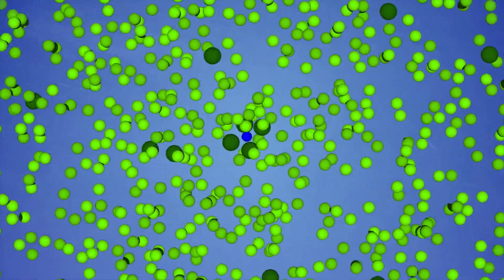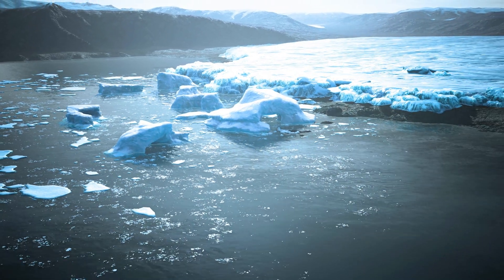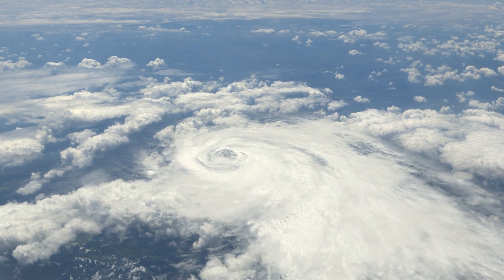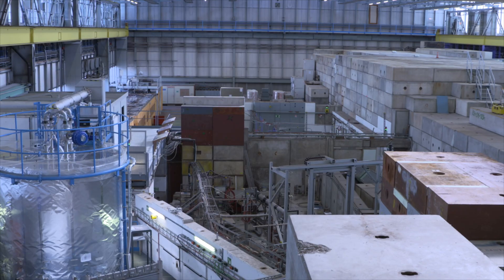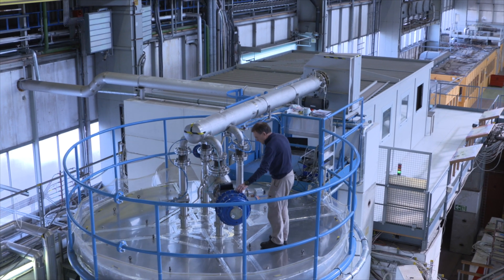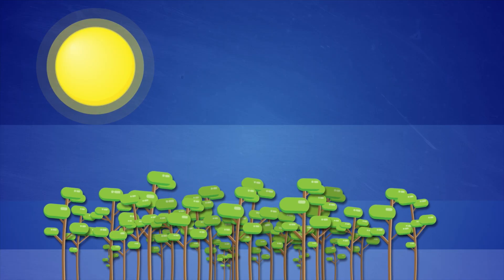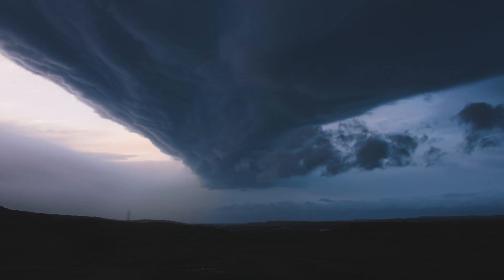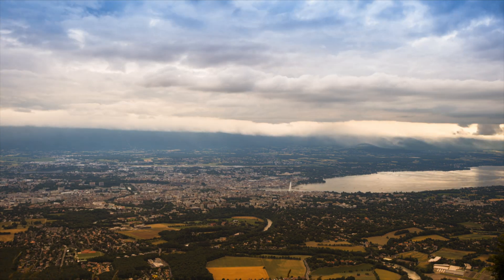CLOUD experiment: Why is it important for our understanding of climate?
Role of iodine oxoacids in atmospheric aerosol nucleation.
What has the CLOUD team discovered? We have found that the nucleation rates of iodic acid particles are extremely rapid, even exceeding those of sulfuric acid-ammonia under similar conditions. The particles form especially rapidly on ions from galactic cosmic rays, limited only by the rate of collision with iodic acid molecules (termed the kinetic limit). We have also found that freshly formed particles are composed almost entirely of iodic acid, which drives rapid growth at the kinetic limit. Although we identify iodic acid as the key vapour, a related species – iodous acid – plays an important stabilizing role in the initial steps of neutral (uncharged) particle formation. Our global boundary layer measurements of iodic acid indicate the conditions for abundant iodine new particle formation and rapid growth are frequently reached at coastal mid-latitude and polar sites.
Why is it important for our understanding of climate? Our results indicate that iodic acid particle formation can compete with sulfuric acid in pristine regions of the atmosphere. Moreover, it is a very efficient source of cloud condensation nuclei since a single vapour species drives both nucleation and rapid growth. Iodic acid particle formation is likely to be especially important in marine regions where sulfuric acid and ammonia concentrations are extremely low. Indeed, frequent new particle formation over the high Arctic pack ice has recently been reported, driven by iodic acid with little contribution from sulfuric acid. The implications for the future are notable. Global iodine emissions have increased three-fold over the last 70 years and may continue to increase in the future as sea ice becomes thinner. The resultant increase of iodic acid cloud condensation nuclei could increase longwave radiative forcing from clouds and provide a positive feedback mechanism that accelerates the loss of sea ice in the Arctic.

Music from artist.io RAE by Kevin Graham